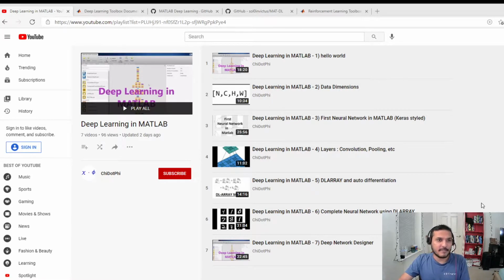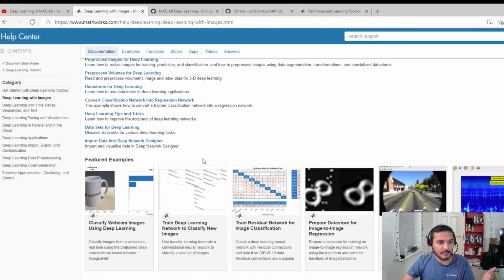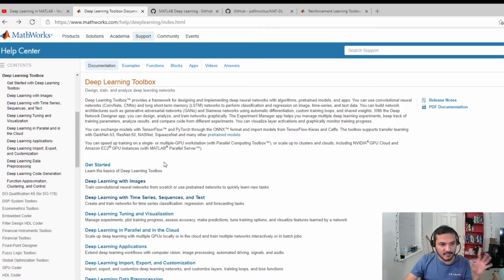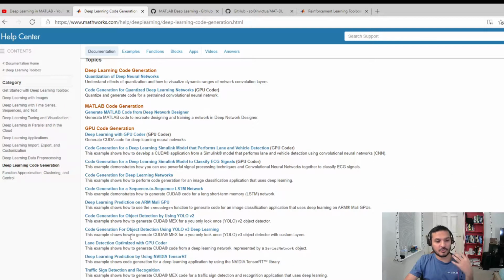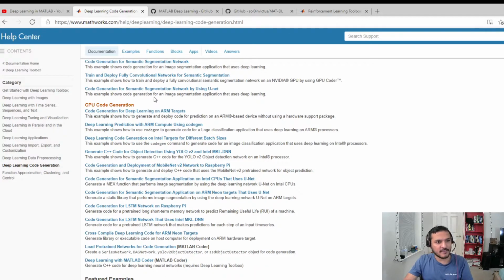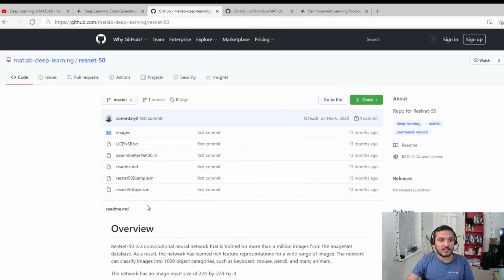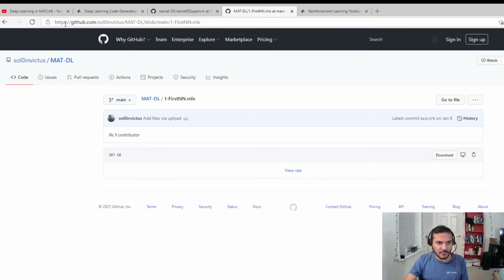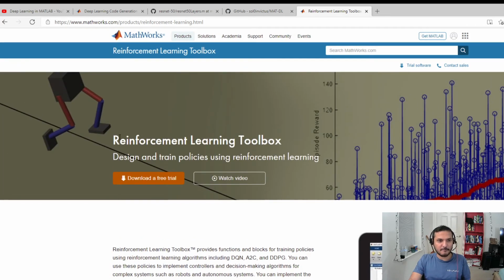Deep Learning in MATLAB - 9) Final Words